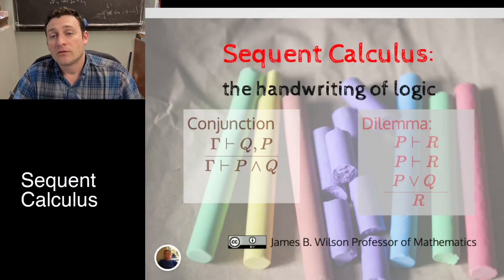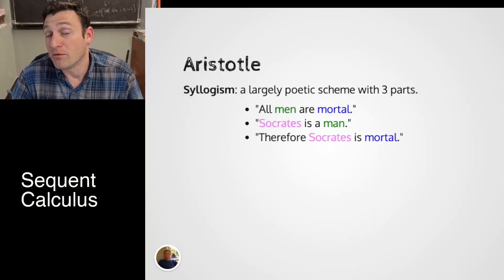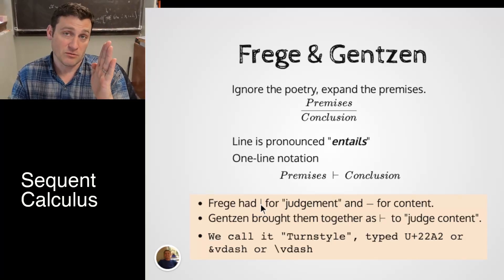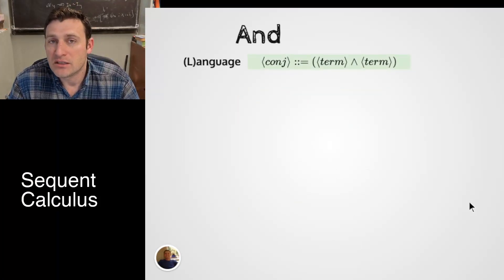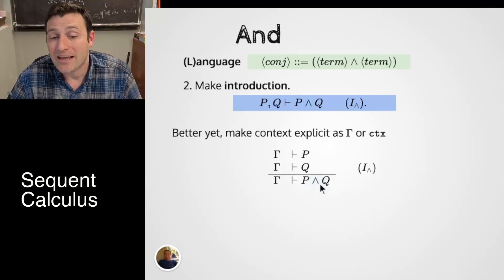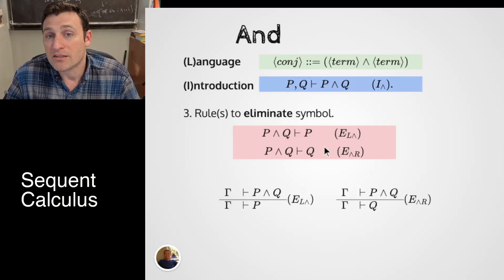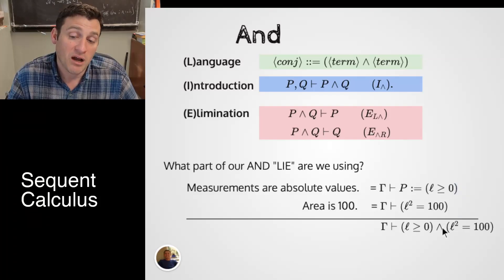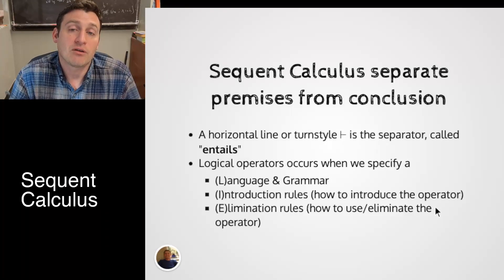Sequent Calculus the handwriting of logic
To explain a wide range of logical options we need a language that does just enough to explain reasoning but not so much as to force everyone to assume the same logic.  We do this with a sequent calculus where small segments, sequents, are combined with rules to get new sequents, conclusions.  We will begin with Aristotle Syllogisms and swing into Frege & Gentzen sequents.  We will end with a description of "And".  Yes that's a basic logic construct but it shows that nothing, not even AND is automatic.  And this give us certainty that any logic we want to make can be done in this language without unintended side-effects.